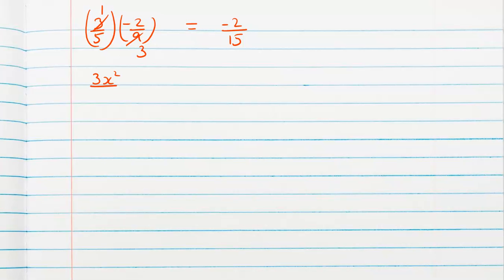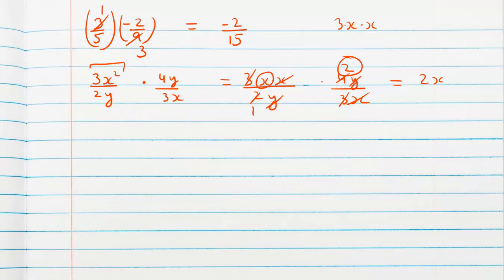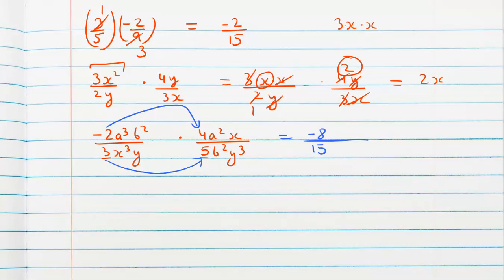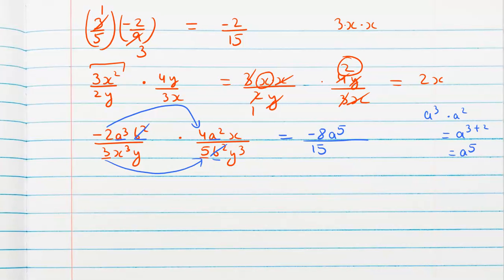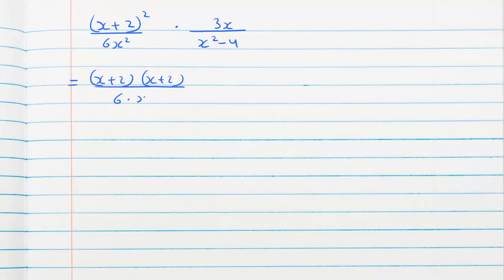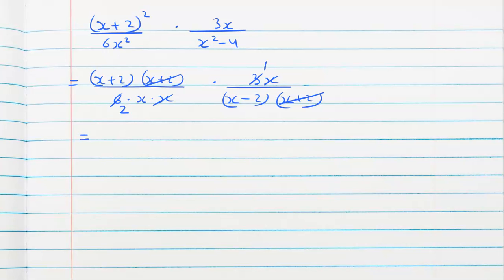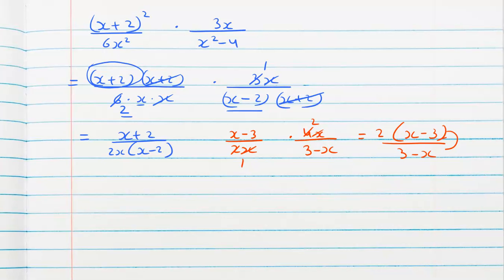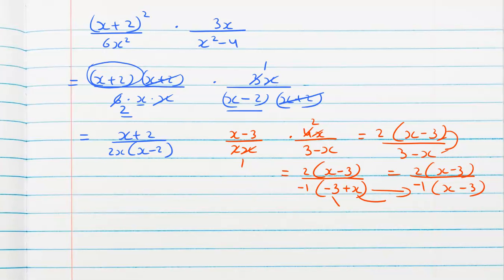MULTIPLICATION AND DIVISION OF RATIONAL EXPRESSIONS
rational expressions
exponents
factoring
algebra
algebraic expressions
multiplication
division
math
maths
mathematics
math teacher
math tutor
math videos
math tutorials